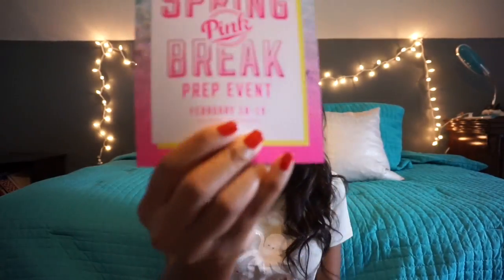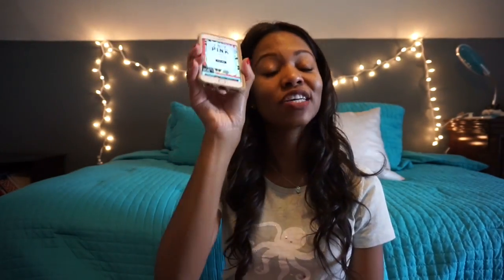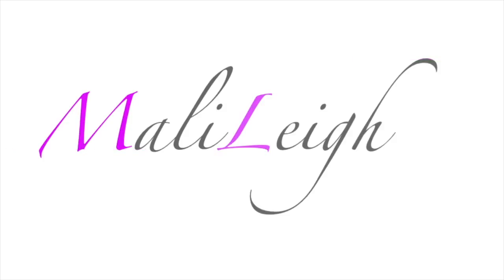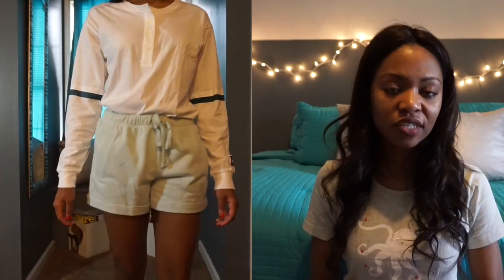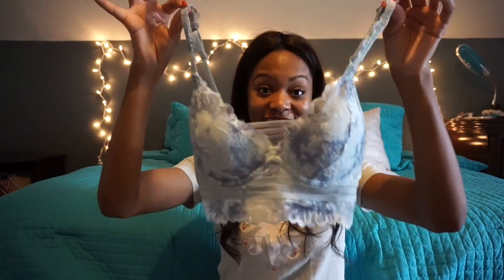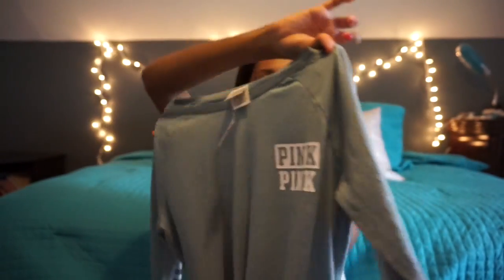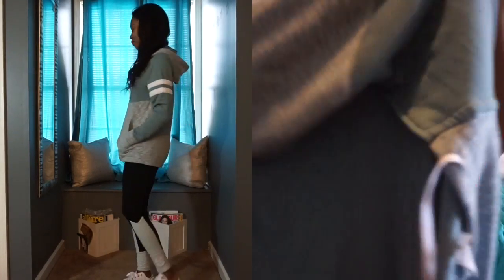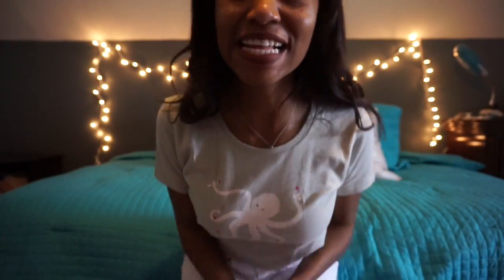HAUL :: Victoria Secret " PINK" Spring Breakin' Edition!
Hello Friends!! I filmed a Victoria Secret " PINK" Spring Breakin' clothing haul!!!
XOXO,
Mali